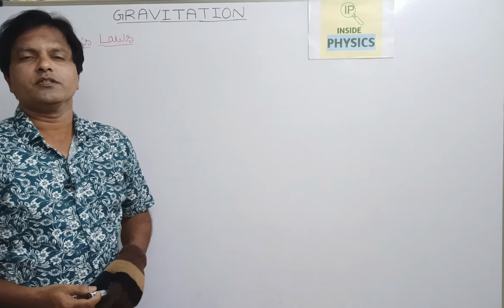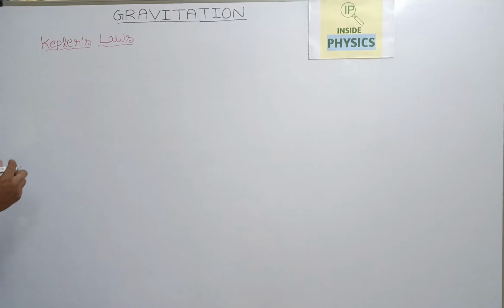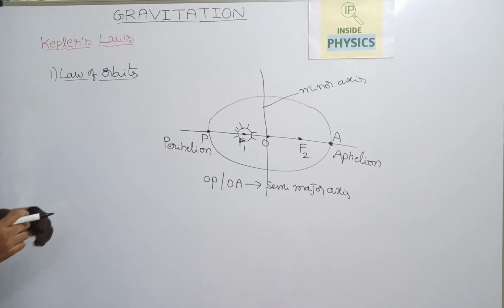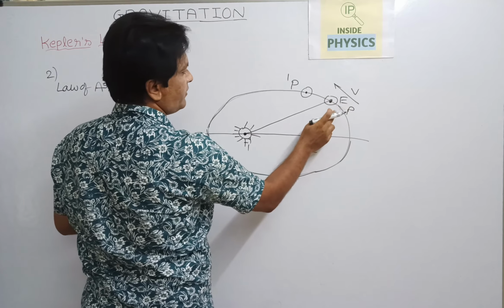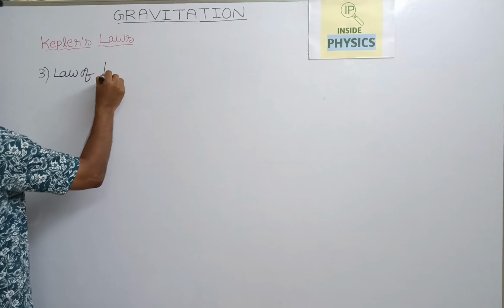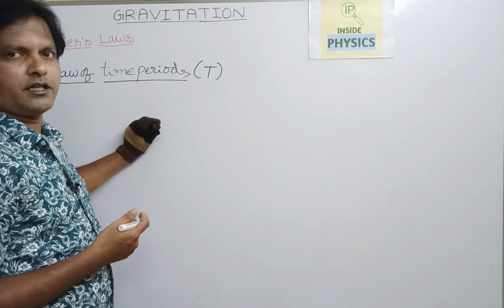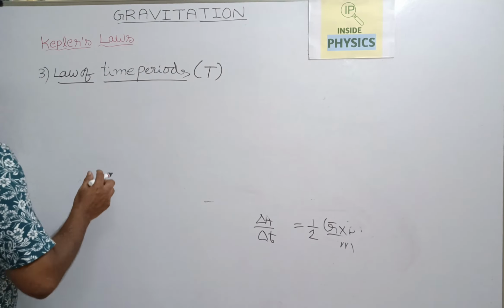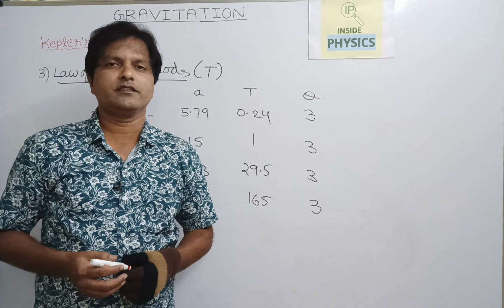Gravitation - Kepler's Laws